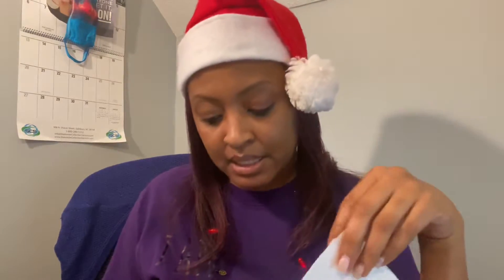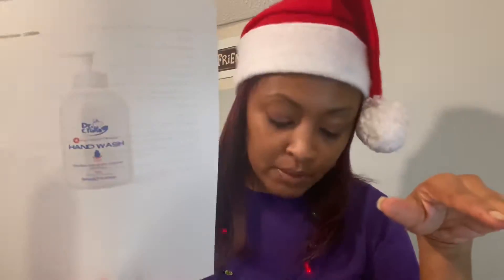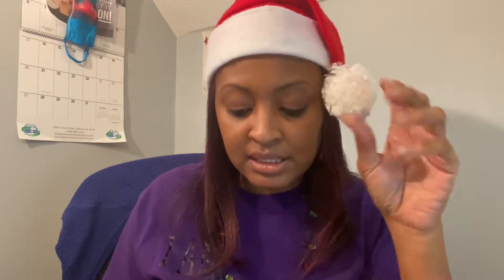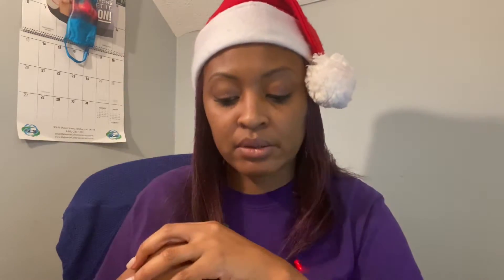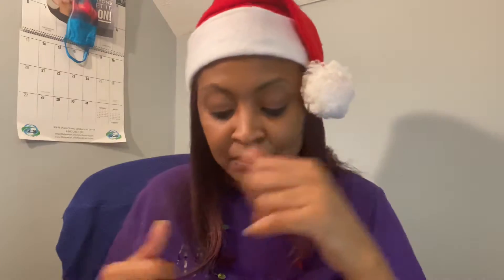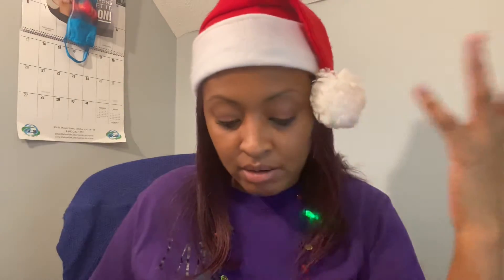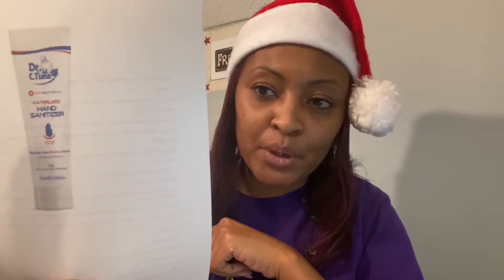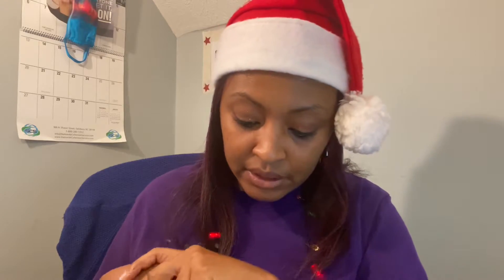Welcome to Farmasi “Dr. C Tuna hand wash and hand sanitizer”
DR C TUNA ANTIBACTERIAL HAND WASH 300 MLHelps eliminate bacteria on hands.
HOW TO USE Wash hands and rinse. For external use only.
CAUTION When using this product avoid contact with eyes. In case of contact,  flush with water.
Keep out of reach of children, except under adult supervision. If swallowed, get medical help or contact a Poison Control Center right away.
INGREDIENTS  Active Ingredient  Benzalkonium chloride 0,12% Purpose
Inactive ingredients: Water/Aqua, Sodium Cocoamphoacetate, Cocamidopropyl Betaine, Lauryl Glucoside, Coco-Glucoside, Glyceryl Oleate, PEG-7
Glyceryl Cocoate, Styrene/Acrylates Copolymer, Glycerin, PEG/PPG-120/10 Trimethylolpropane Trioleate, Laureth-2, Fragrance/Parfum, Sodium
Benzoate, Potassium Sorbate, Citric Acid, Citral, Citronellol, Geraniol, Limonene
FARMASI DR C TUNA ANTIBACTERIAL HAND SANITIZER 75 ML Hand sanitizer to help reduce bacteria on the skin.
Place enough product on hands to cover all surfaces. Rub hands together until dry.
Supervise children under 6 years of age when using this product to avoid swallowing.
CAUTION   Warnings: For external use only. Flammable. Keep away from heat or flame
Do not use
• in children less than 2 months of age
• on open skin wounds
When using this product keep out of eyes, ears, and mouth. In case of contact with eyes, rinse eyes thoroughly with water. Stop use and ask a doctor if irritation or rash occurs. These may be signs of a serious condition.
Keep out of reach of children. If swallowed, get medical help or contact a Poison Control Center right away.
INGREDIENTS Active Ingredient Ethyl Alcohol 70% v/v Purpose Antiseptic
Inactive ingredients: Propylene Glycol, Glycerin, Acrylates/C10-30 Alkyl Acrylate Crosspolymer, Isopropyl Alcohol, Carbomer, Triethanolamine, Tocopheryl Acetate, Purified Water USP.